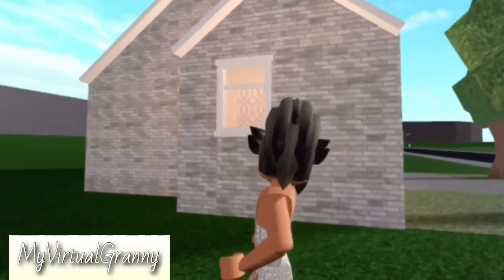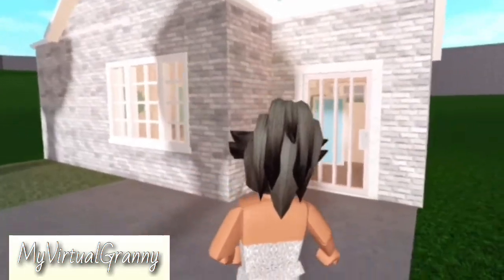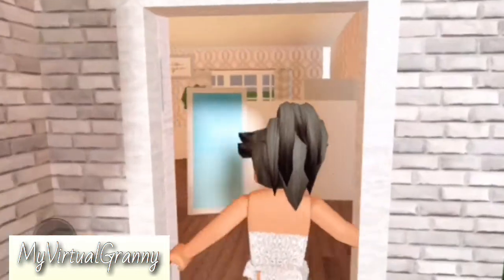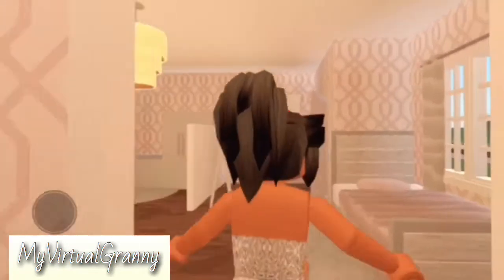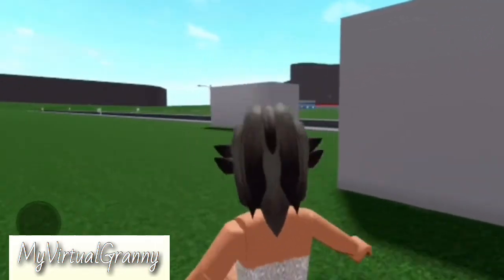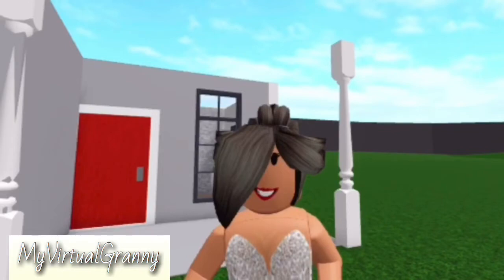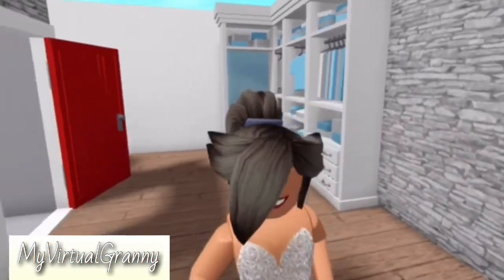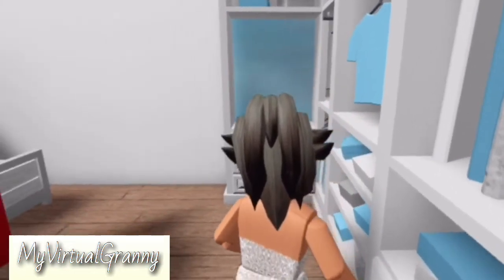SPEED BUILD TIE-BREAKER | TINY HOUSE EDITION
Hi there sugas! Granny here! I hope you are having a wonderful week! In this video we have a tie- breaker challenge! #1 or #2! Also, there is a mini clip of a $10,000 Bloxburg cash giveaway to a subscriber! Thank you ALL for 100 subscriptions to my channel! See you soon!

Simplynxah

Also Tessa Roblox is not feeling well! Wish her the best!